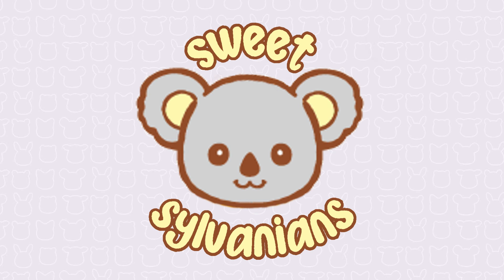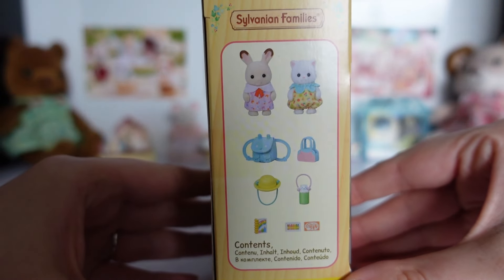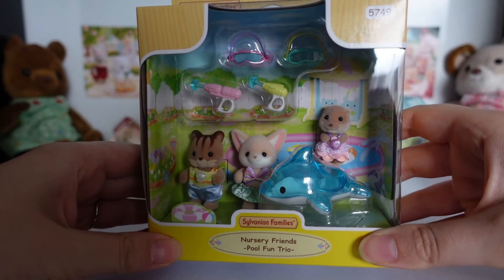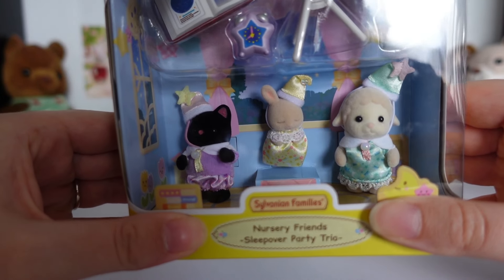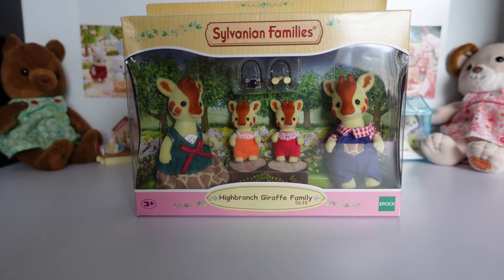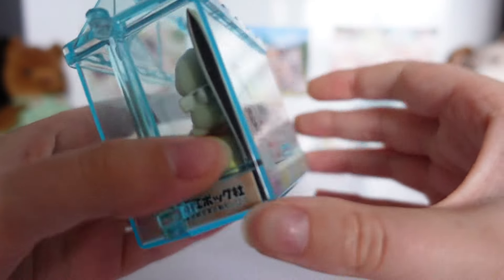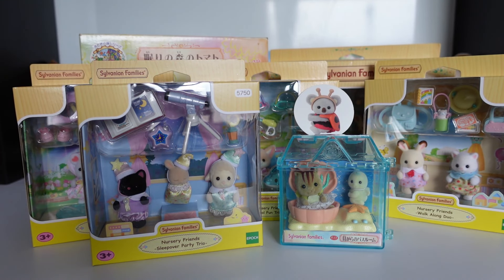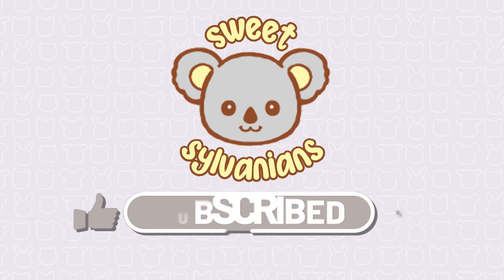what I got for my birthday 2024! 🎂🥳 Sylvanian Families haul - new playsets, babies & Misty Forest!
It was my birthday last week, and my family got me some lovely Sylvanian Families presents! I also treated myself to a couple of wishlist items too, so watch this to see everything I received

Sylvanian Families | Calico Critters | シルバニアファミリー